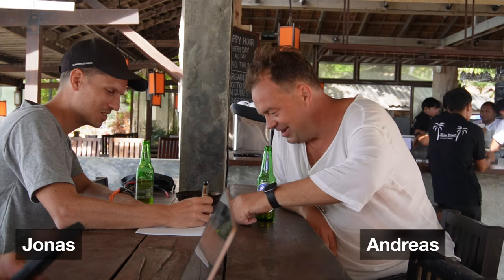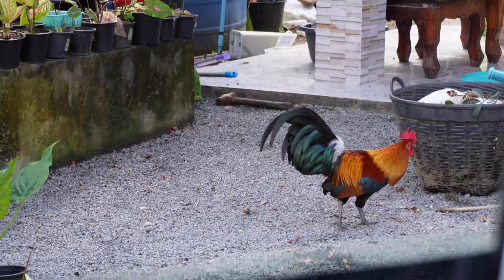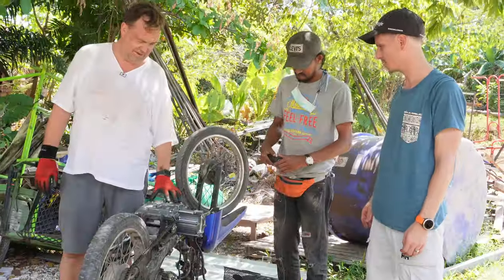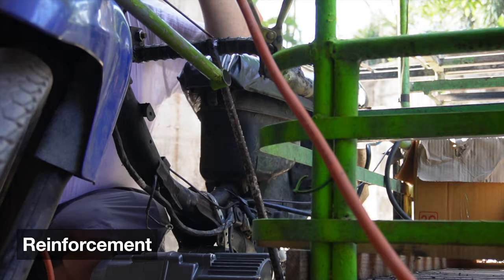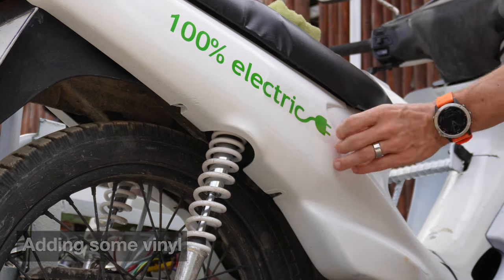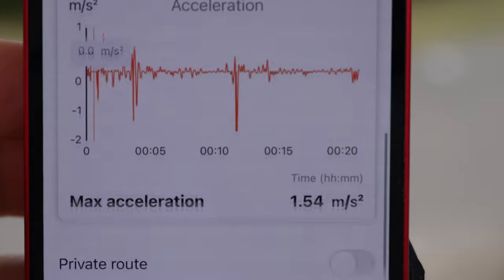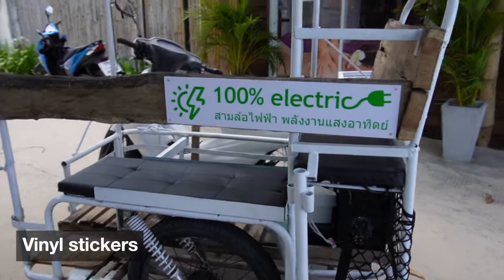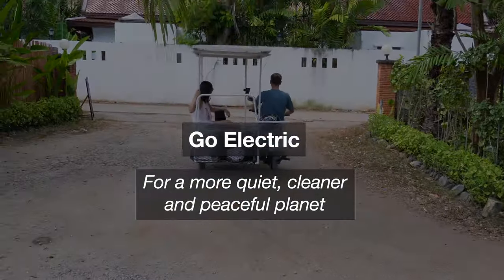Convert a Tuk-Tuk to Solar Electric under $1000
We found an old Tuk-Tuk / sidecar motorbike (Saleng) in Thailand and converted it to Solar Electric. With a four-gear electric motor from china and a lithium battery it will run for 10-15 km, then recharge the battery using a 400W solar panel for 3 hours and drive again.

Watch and get inspired to convert your own electric vehicle at a low cost.

After converting the vehicle it was donated to Nook's Eco Factory, Ko Lanta who will collect and recycle plastic trash with it during low-season.

Thanks to Jeanette and Sulai at Raksabai (featured in @SweetLifeLanta)